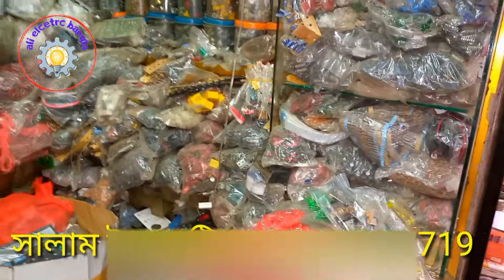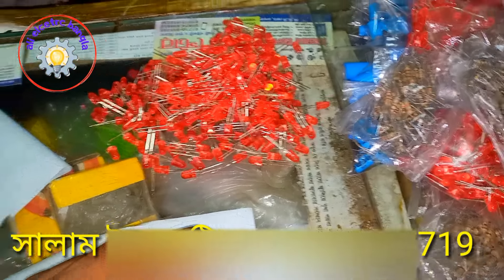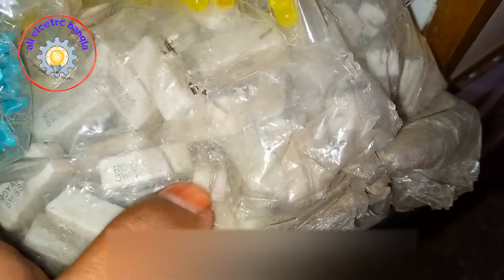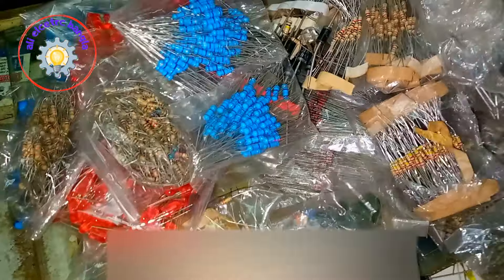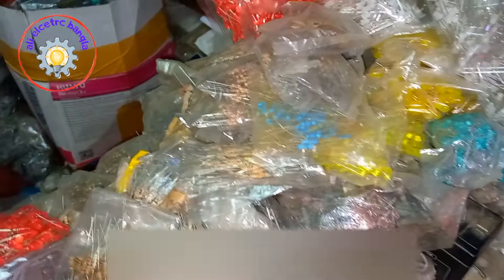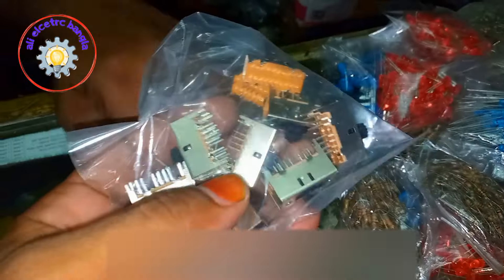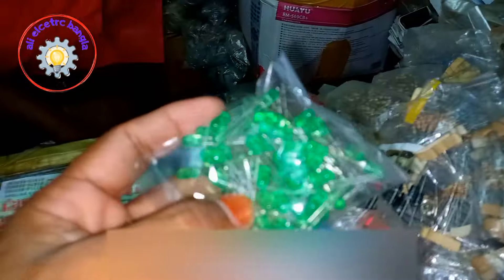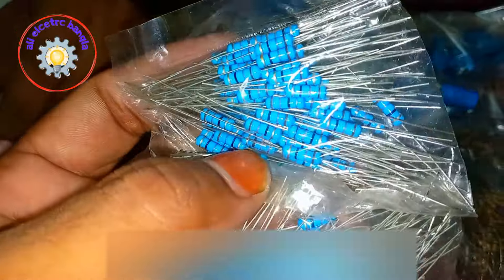পাইকারি দামে ইলেকট্রনিক্স মালামাল ক্রয় করুন // সর্ববৃহৎ ইলেকট্রনিক্স পাইকারি মার্কেট নবাবপুর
যেকোনো ধরনের ইলেকট্রনিক্স পার্টস,, পাইকারি দামে ক্রয় করতে পারেন সর্ববৃহৎ ইলেকট্রনিক্স পাইকারি মার্কেট নবাবপুরে,,

1০০, রেজিস্টেন্স মাত্র 15 টাকা

ইলেকট্রনিক্স এর পাইকারি মার্কেট নবাবপুর,, যেকোনো ধরনের ইলেকট্রনিক্স পার্টস পাতি,, পাইকারি দামে ক্রয় করতে পারেন,, সালাম ইলেকট্রিক